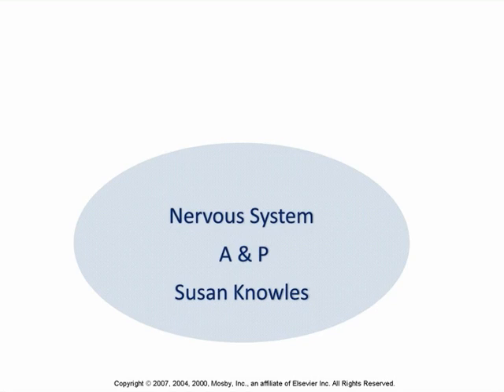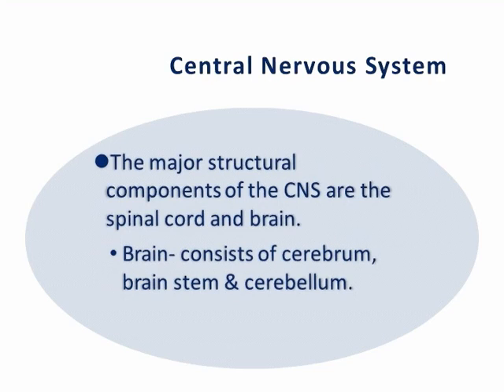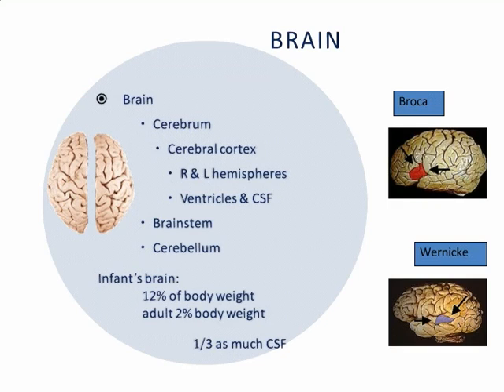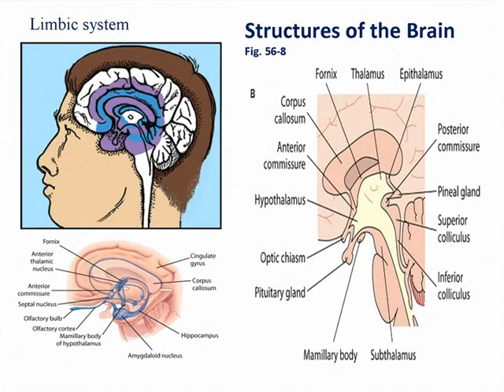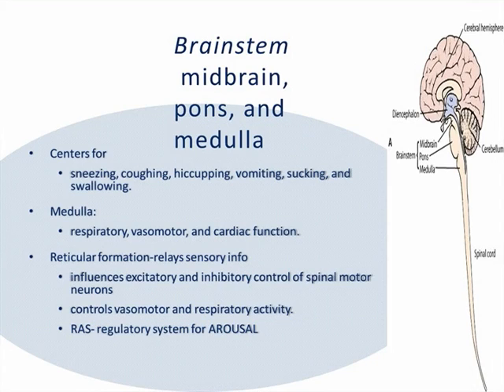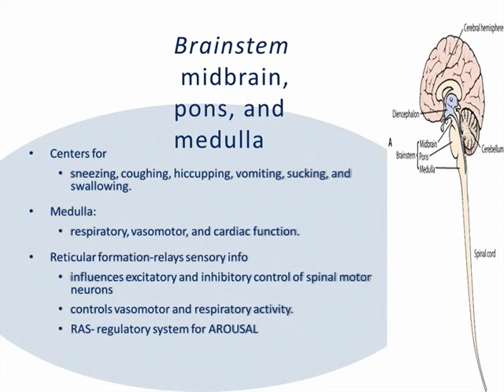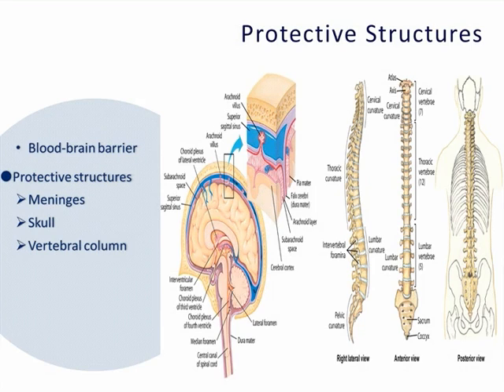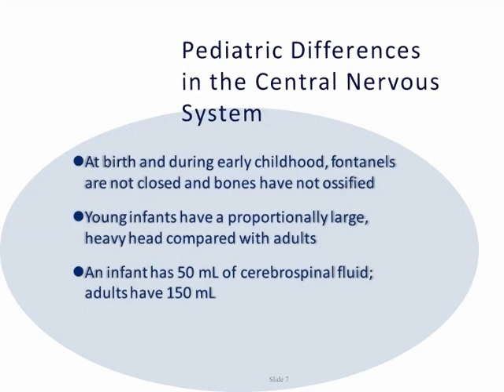Neuro A & P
Neuro presentation.